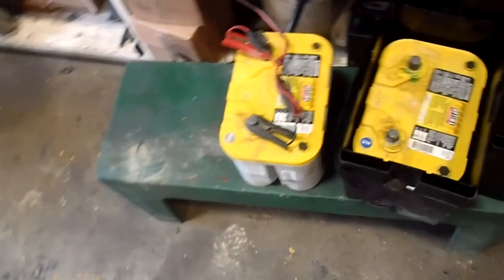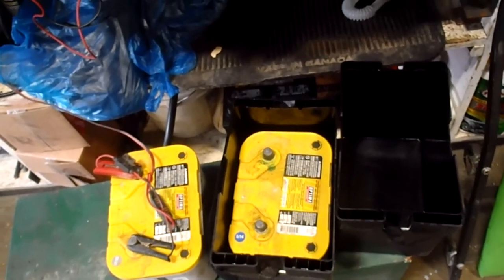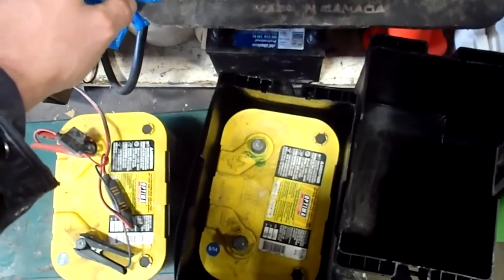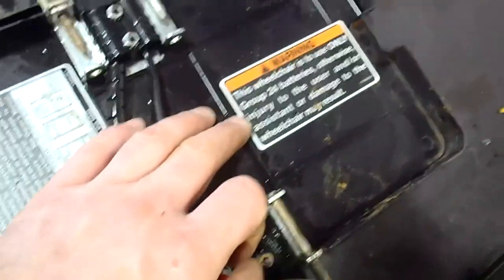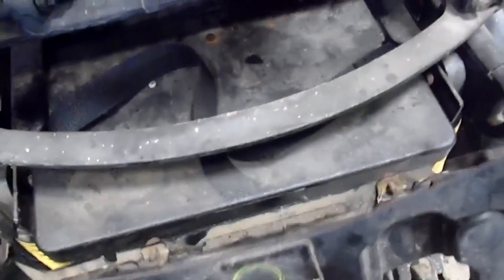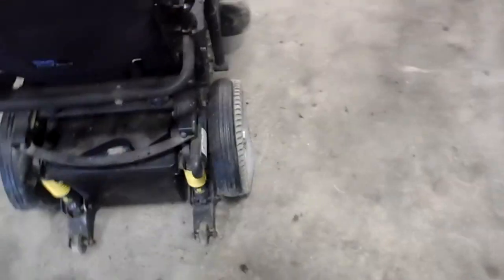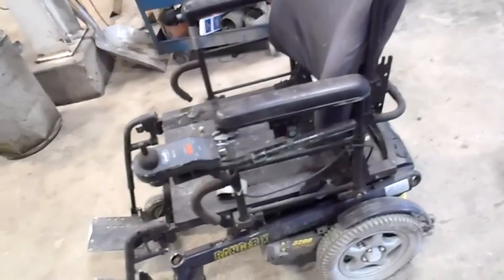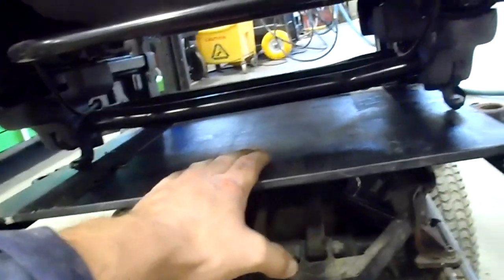Ivancare Ranger wheelchair refurb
Finally got this video edited and to process.
Just showing what I did to get this chair updated, how it works, how to maintain, and how it's built, hope this helps someone!